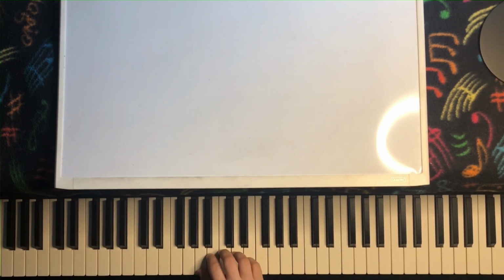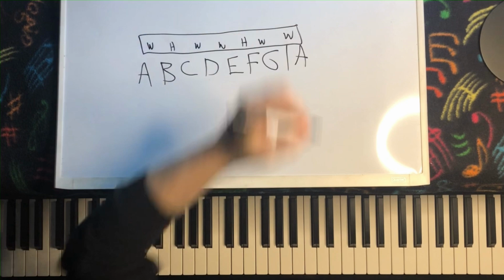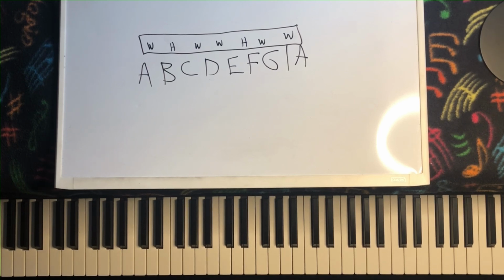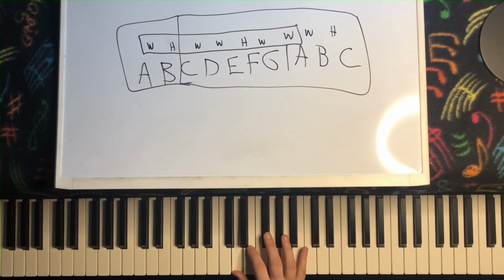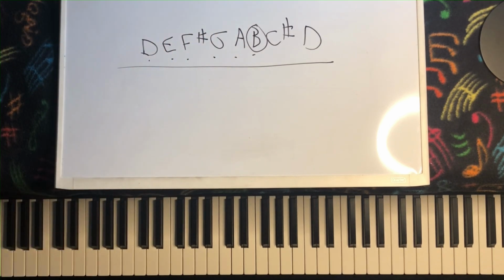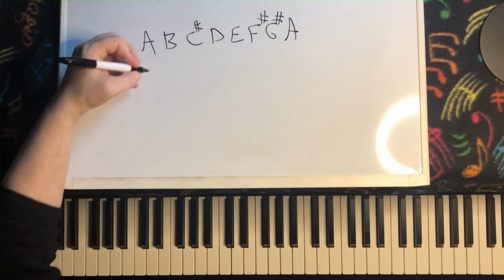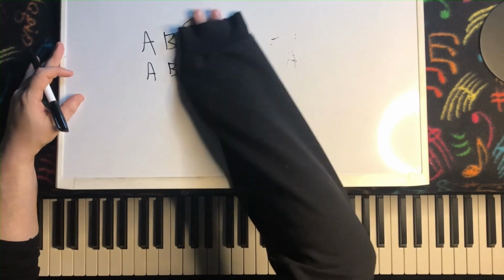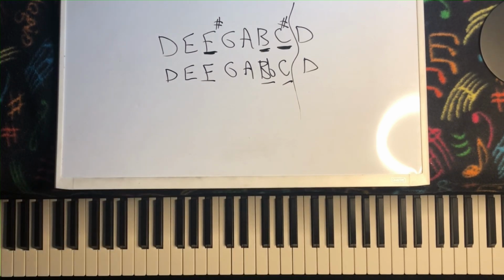Minor Scales 1